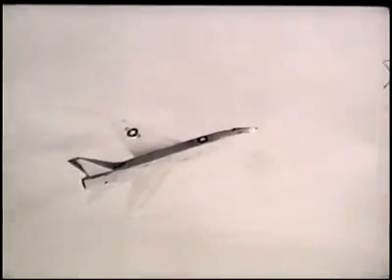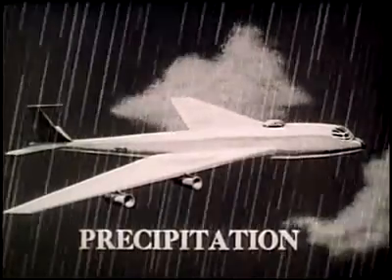ESD Training MXG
MXG ESD Training